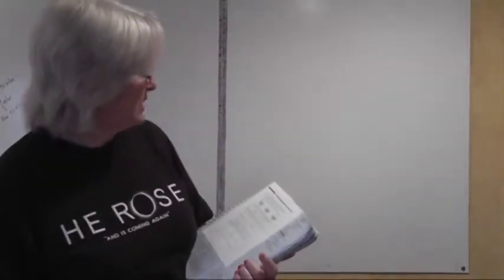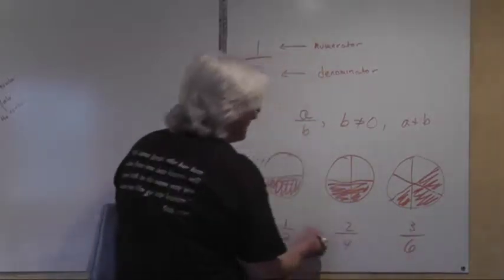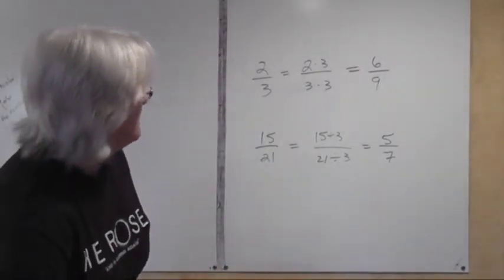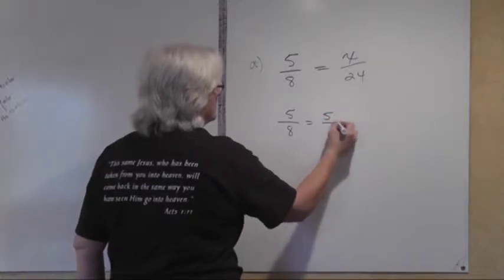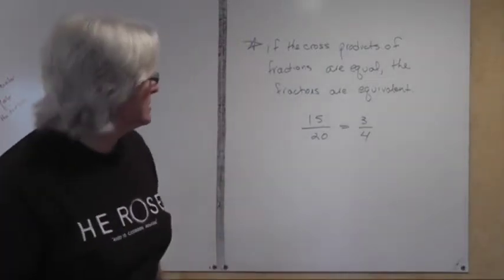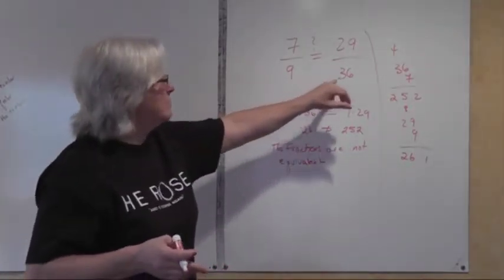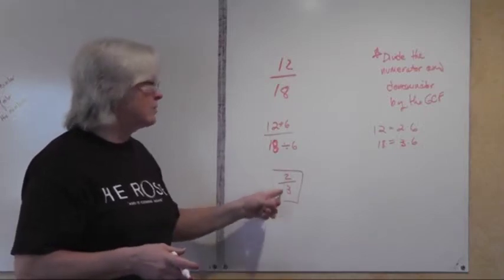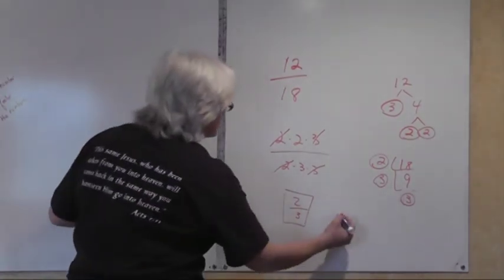Pre-Algebra Section 6.1 Fractions and Equivalent Fractions